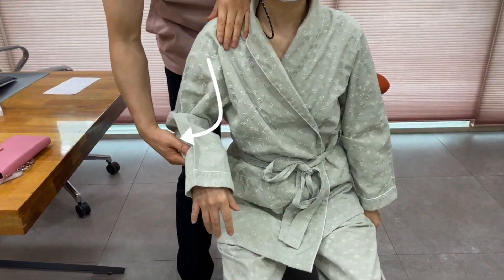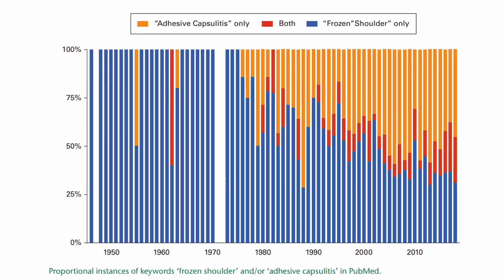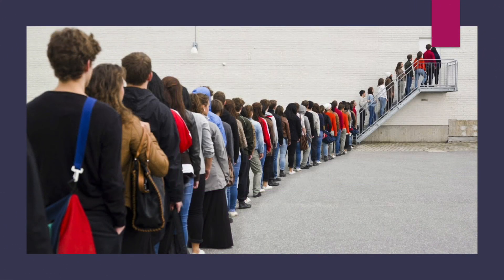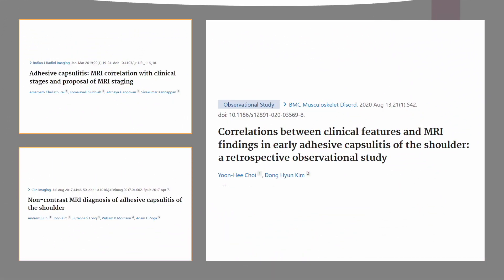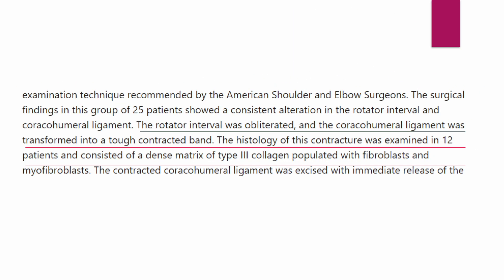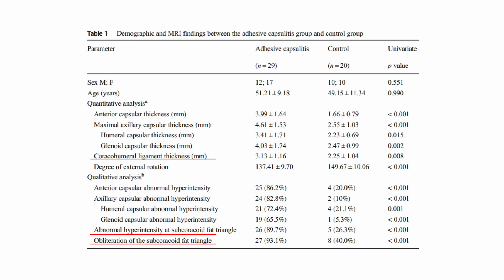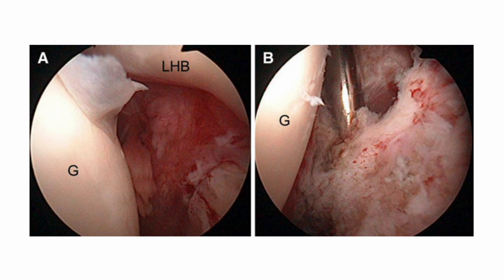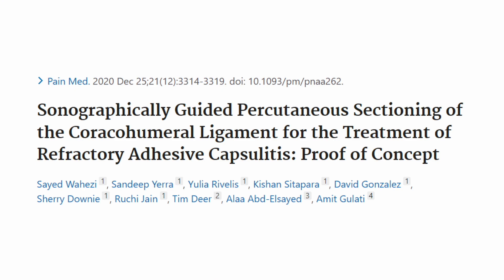Trailer_Comprehensive therapies for the intractable frozen shoulder_lecture in 2022 TPS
It is a disease of inflammation and fibrosis in the capsule and extracapsular fibrous tissue, especially the coracohumeral ligament.

Does it necessary to undergo surgical release of the coracohumeral ligament in case of intractable adhesive capsulitis? I believe not.

One ultrasound-guided corticosteroid injection study into the rotator interval showed a possibility of successful reduction of pain and range of motion ten years ago.
There are the following feasibility studies on the ultrasound-guided coracohumeral ligament infiltrations and sectioning procedure.
Manipulation under anesthesia showed similar results to arthroscopic release.
There are many rooms and ways for the nonoperative treatment for intractable adhesive capsulitis.
Steroid injection is one of the most common interventional procedures of adhesive capsulitis. So, let me move on to the steroids.

Doctor Cyriax is one of the pioneers of orthopedic medicine adopting intra-articular steroid injection in patients with a capsular pattern of limitation.

He believed the inflammation and fibrosis process is primary pathology and occurs in the anterior joint capsule.
Intra-articular steroid injections have been proven to relieve pain, improve functional performance, and increase range of motion.
Here are the articles that support steroid injections to alter the disease process by decreasing the pathologic changes.
The pathologic study revealed densely packed collagen fibers and fibroblastic proliferation within the fibrous compartment and large numbers of capillaries and venules in the sub-synovium of the capsule of the rotator cuff interval.
There are greater levels of inflammatory proteins such as IL-6 and IL-8 and the chemokine CCL20.

Intra-articular steroid injection decreases the presence and amount of fibromatosis, vascular hyperplasia, and fibroblasts.

Most physicians recommend intra-articular injections over subacromial injections because of the ideology of capsulitis.

But the evidence did not back up the rationale of preference. Instead, these two approaches showed a similar effect.

Does hydrodistension give any additional benefit to intra-articular steroid injection?
How hard diversity the steroid injection, all the procedures showed similar results in the clinical improvement in the final follow-up.

Why does steroid injection not all-mighty in all adhesive capsulitis?

I believe I can find some reasons if I track down the pathologies, treatment processes, and their results.

It is my first reasoning.
The adhesive capsulitis consists of several stages depending on inflammation and fibrosis progression.
The inflammation process is intense in the early period of illness and slowly decreases over time.
Sometimes, the inflammation process would fluctuate at any time.
But the days have gone by, and the fibrosis would further progress with minimal inflammation.

The corticosteroid is a potent anti-inflammatory drug. It strongly affects the inflammatory process, but not stubborn fibers.

Usually, corticosteroids can prevent further fibrosis or powerful to return to normal.
But sometimes, it doesn't look prominent.
Or can not change the natural course at all.

Most reported intractable frozen shoulders might have massive fibrosis, which is resistant to steroid injection.

It is my second reasoning.

The pathologic processes are not confined to the joint capsule. The majority of cases have involvement in the coracohumeral ligament.

It is the coracohumeral ligament on sagittal MR images.

The subacromial bursa partially contacts the coracohumeral ligament.
Intra-articular joint space is also partially in contact with the coracohumeral ligament.
None of the two approaches deliver the steroid perfectly to the coracohumeral ligament complex.